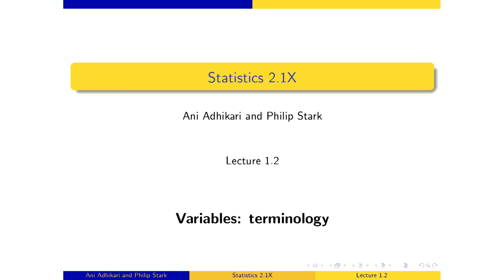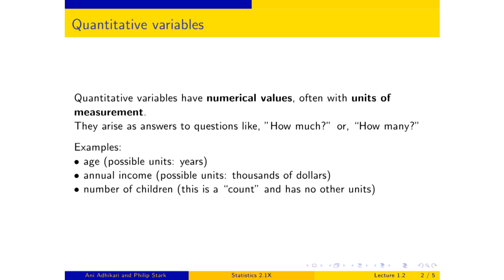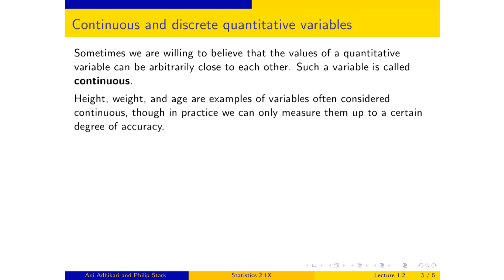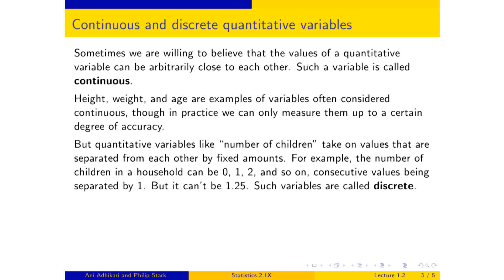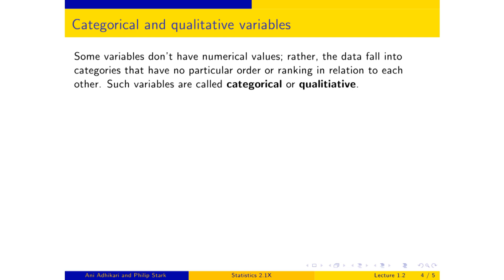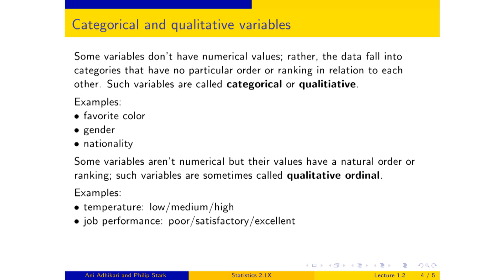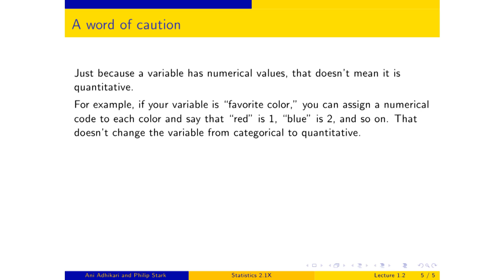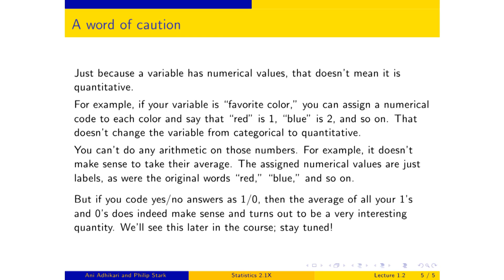UCBerkeleyX: Introduction to Statistics: Descriptive Statistics - Stat2.1x: Part 2